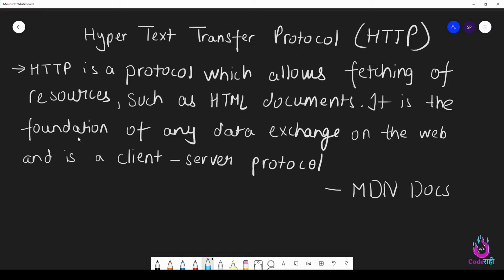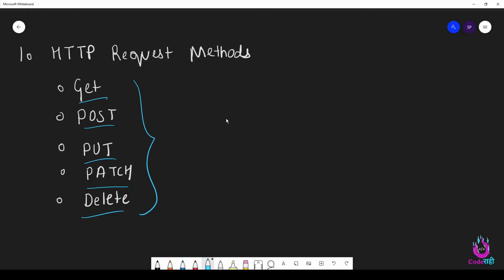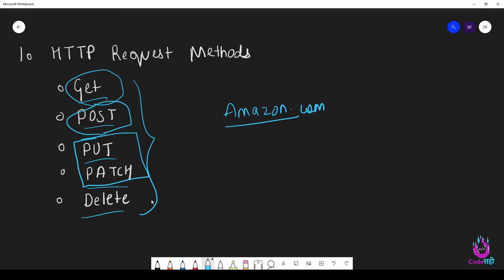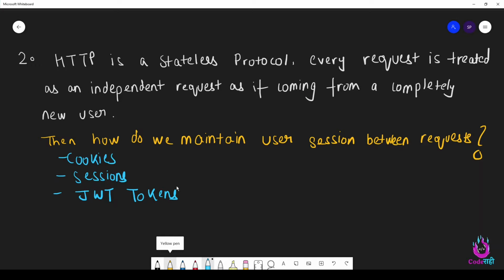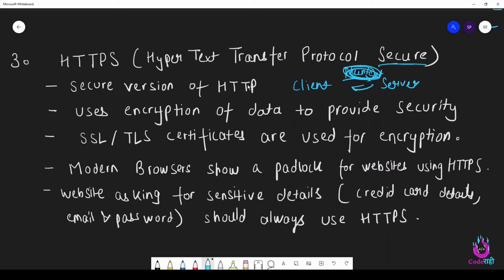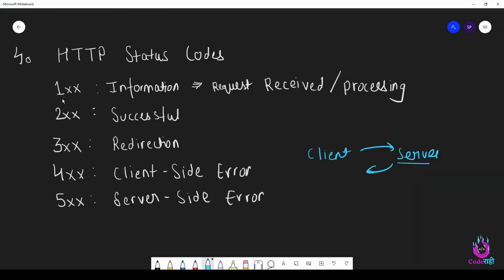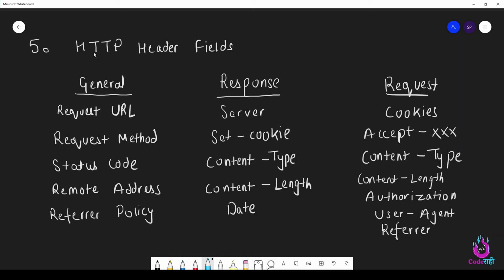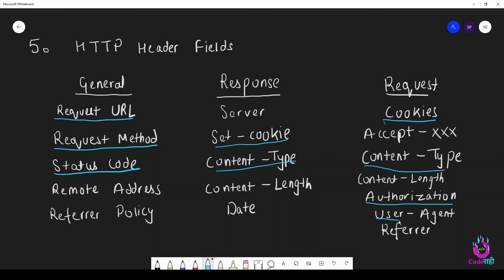Back-end tutorial #3 | HTTP ( Hyper Text Transfer Protocol )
Hi everyone, in this complete back-end tutorial series part-3 we'll take a look at HTTP protocol, HTTPS, HTTP requests methods, HTTP status codes and HTTP headers.